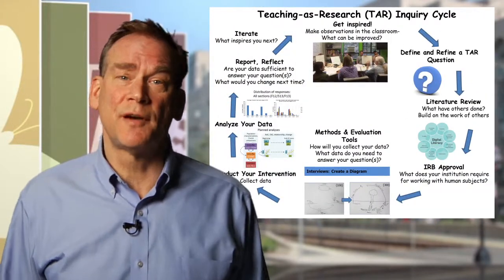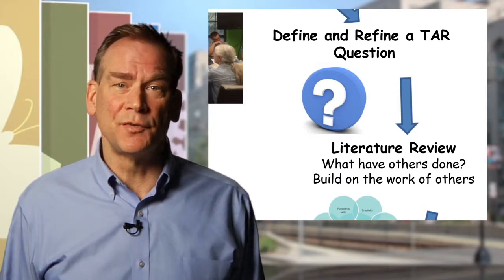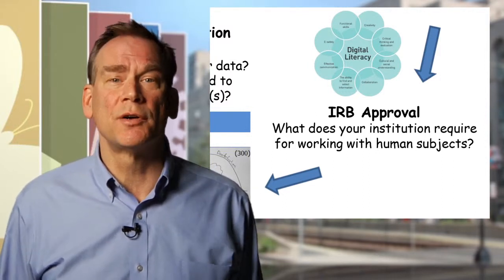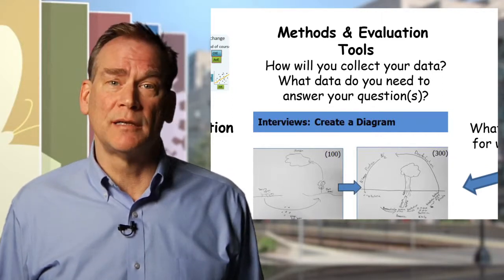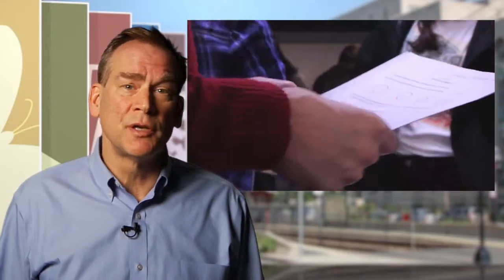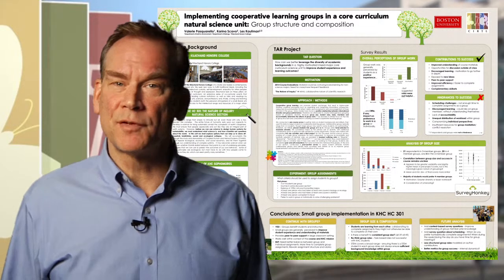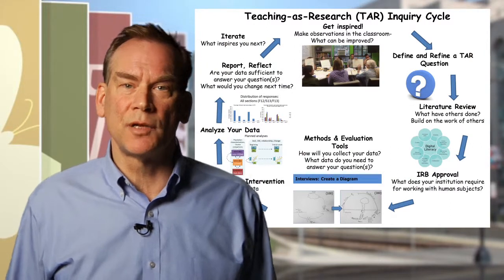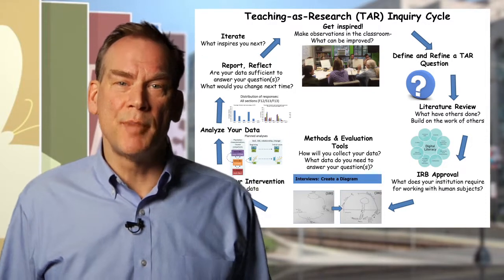The Steps of TAR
Bennett Goldberg describes the step of a Teaching-as-research project. He goes through each step, following an info-graphic that helps illustrate the process.